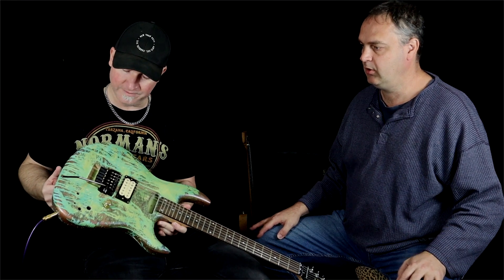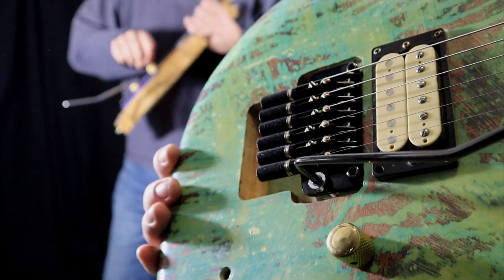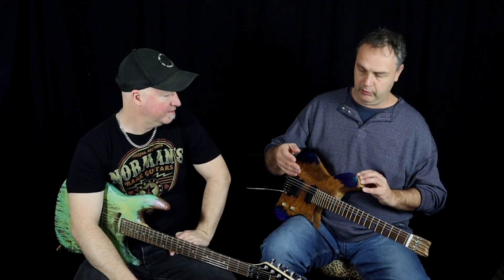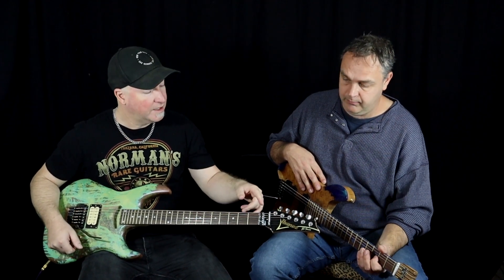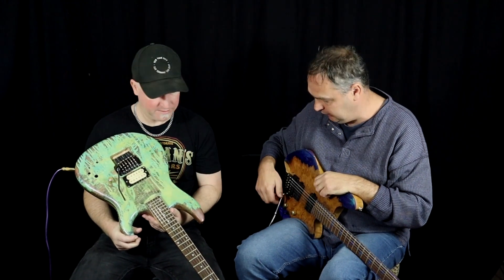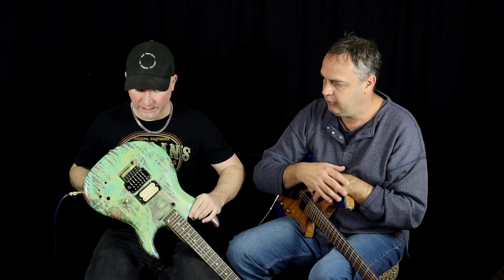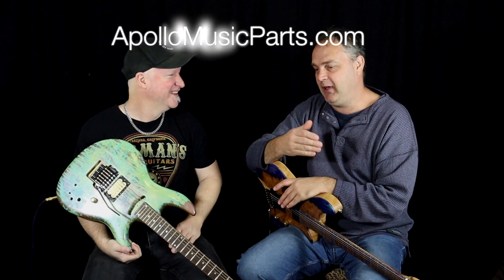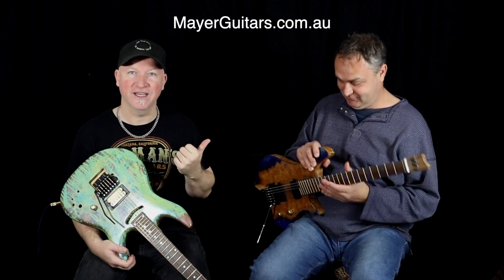Falbo by M Design Tremolo | Vibrato (whammy) KNIFE EDGE Bridge | Review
Doug De Jong interviews Remco Mayer who is the man behind M Design about the technical know-how of this latest guitar bridge. Remco has designed components for Frank Falbo making new advances in the trusted whammy bar \m/
Apollomusicparts.com.au